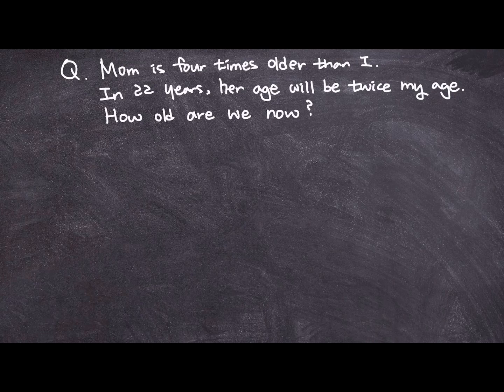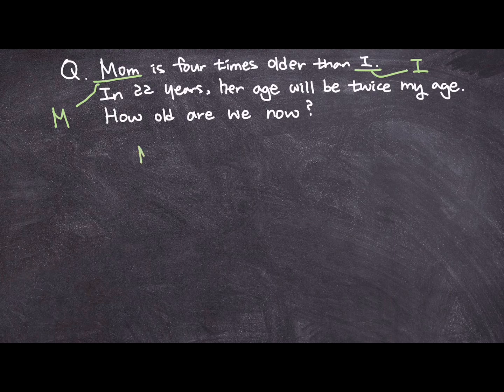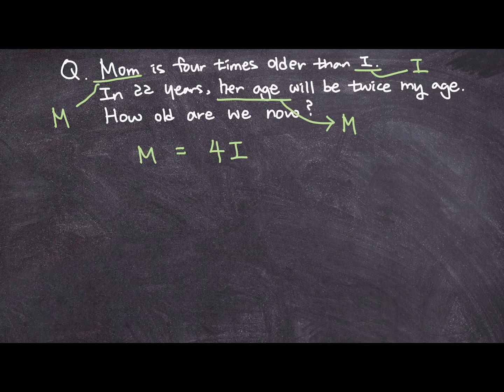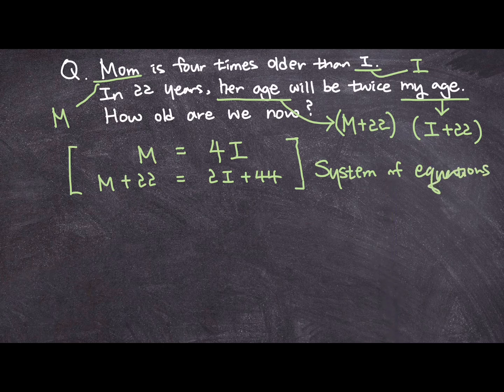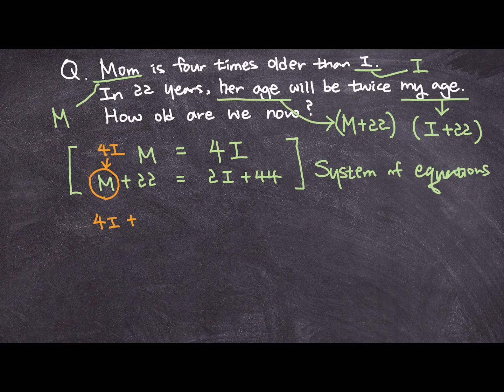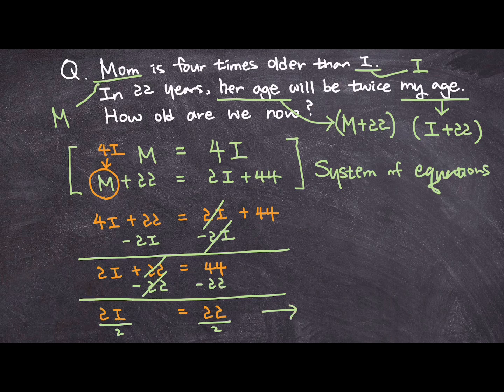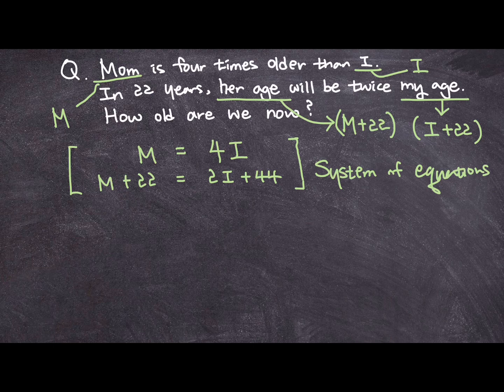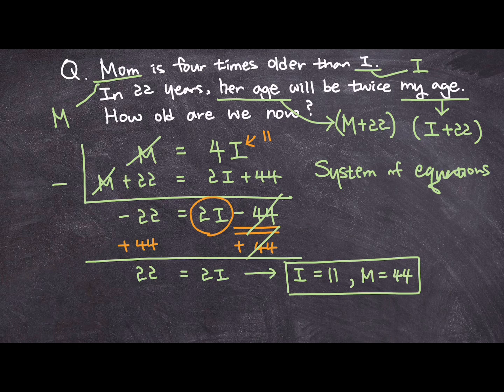[MATHit] Master Age Word Problems in Algebra